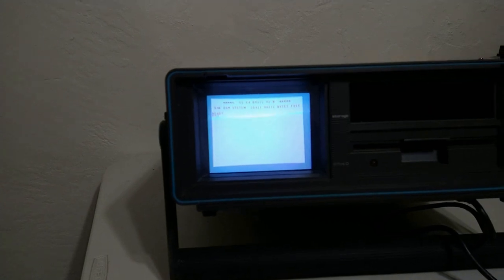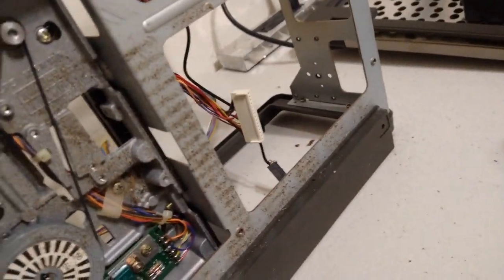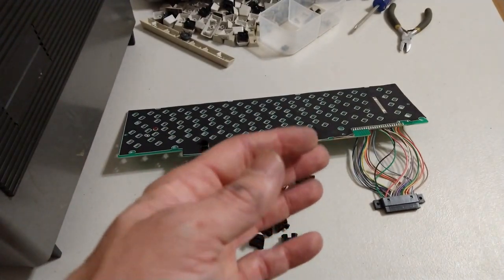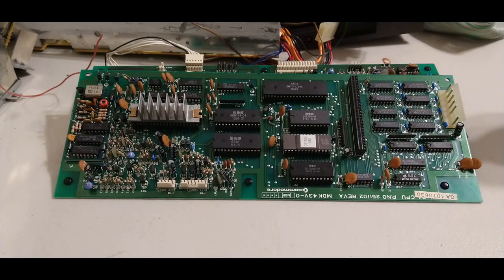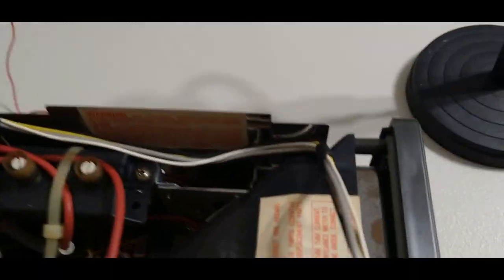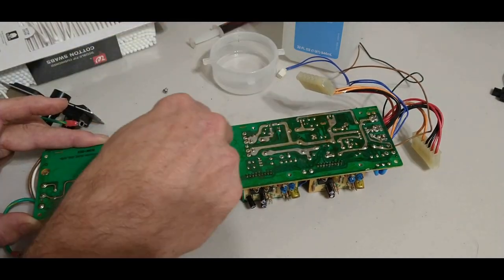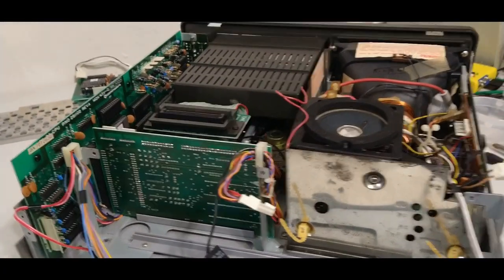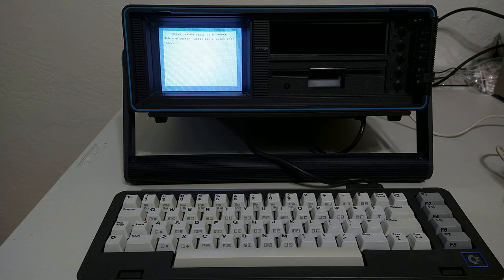Rehabbing The Infamous Cat P** Commodore SX-64! Full Tear Down And Cleaning With 8580 SID Music! C64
Thank you to Michał Hoffmann for use of the following SID tunes.
Eight c64 Games In Six Minutes
Polly Wants A Tracker
Depression Angst Misery
The Game Of Life
Coffee And Donuts
Crem Del La Creme

SID were captured from SIDPlay64 real hardware, using a PAL C64 with 8580 SID Chip.

This was actually the first time I've taken an SX-64 apart.

Also please share to help build this channel. The more views, likes and subs I see, the more active I will be. I have a TON to share, but only if people are interested. I am an end user, a power user at that on the Commodore 8bit and 16bit lines. I am a competent end user on many other platforms.

-Jim F (AKA redrumloa)